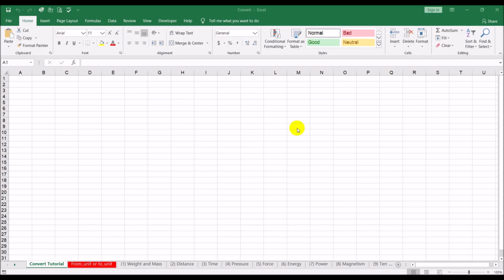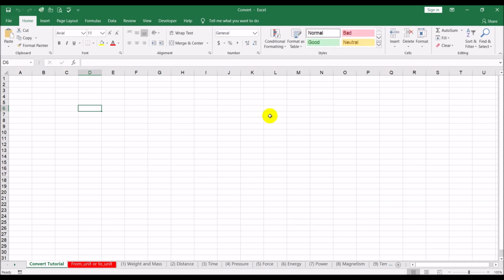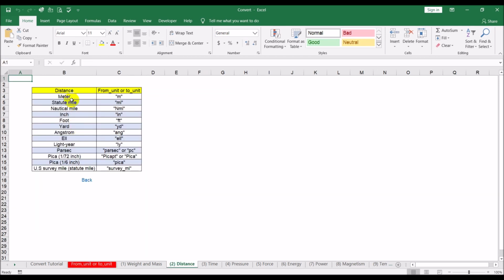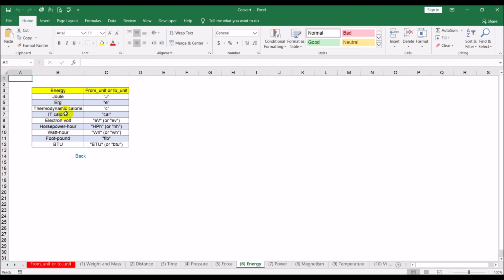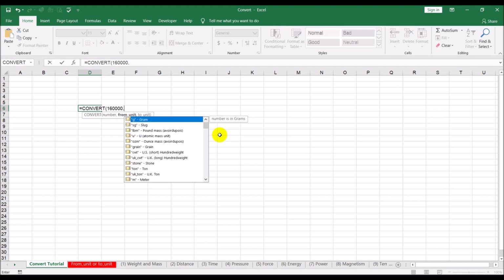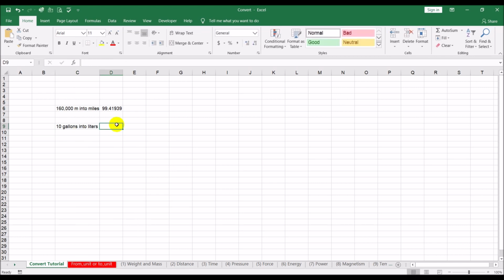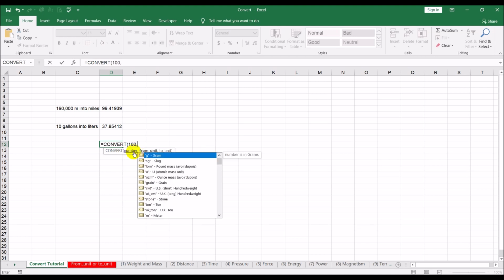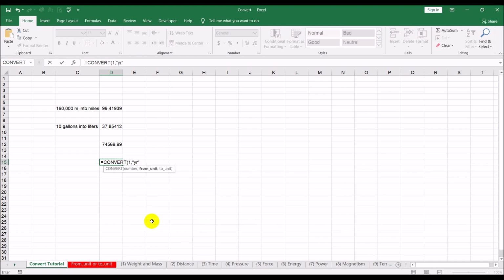Convert Function in Microsoft Excel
The Microsoft Excel CONVERT function converts a number in one measurement system to another.  For example you can use CONVERT to convert feet into meters, pounds into kilograms, Fahrenheit into Celsius, gallons into liters and so on.

The excel file used in this tutorial has been uploaded on the Watch Learn Grow Repeat group on Facebook.  It can be downloaded by visiting the group and downloading it from there.

And if you have any feedback/comment, please mention it in the comments section.